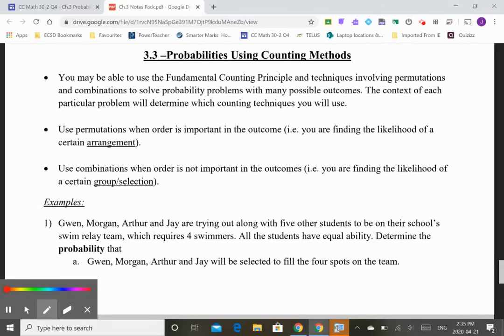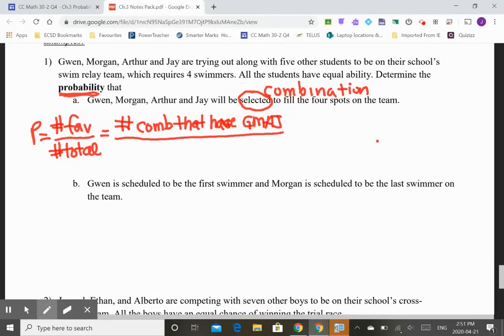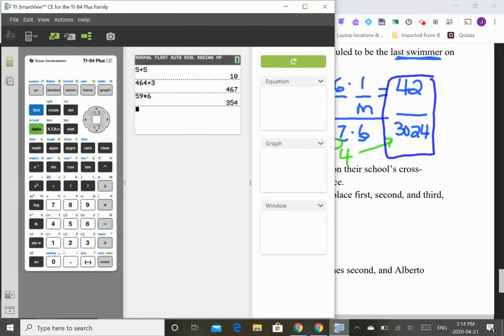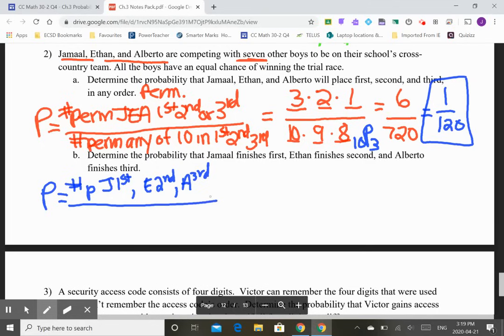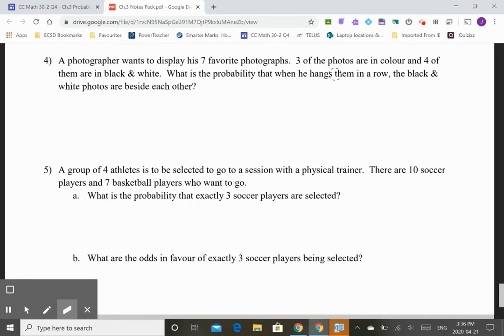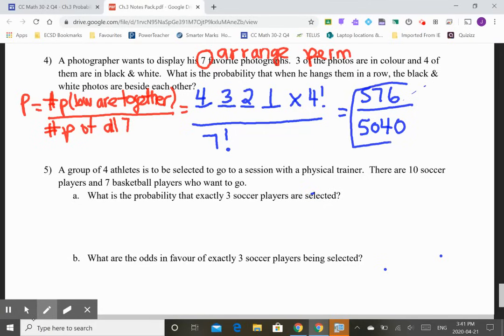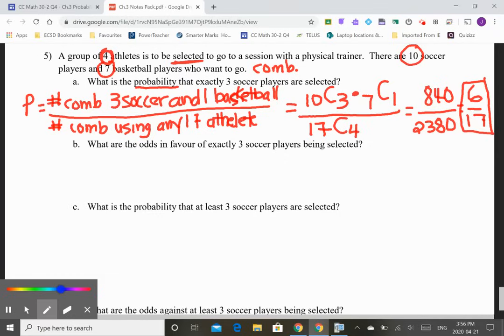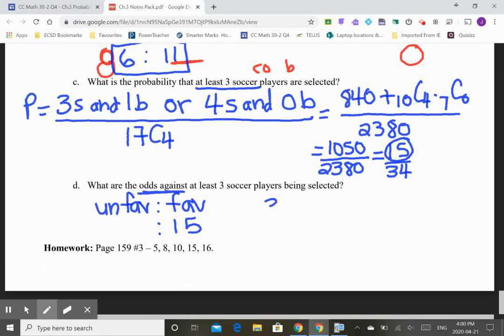3.3 Notes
3.3 Probability and Counting Methods